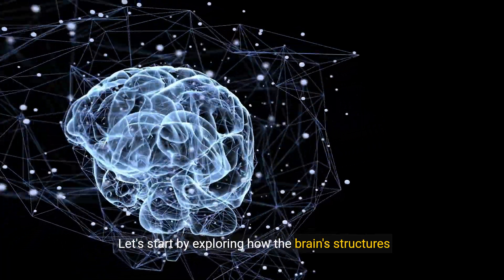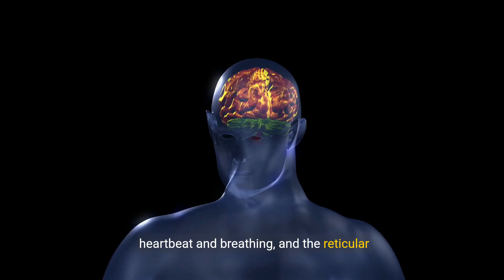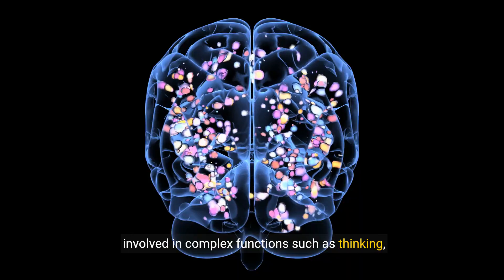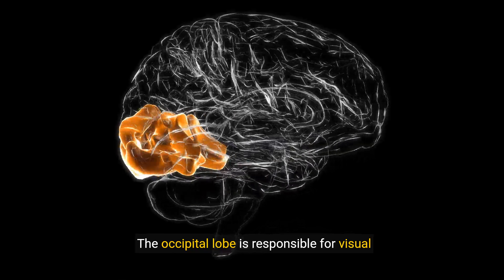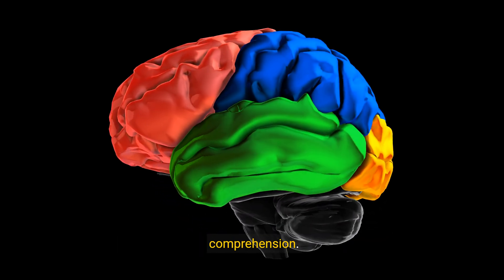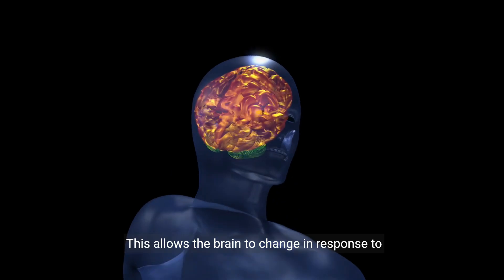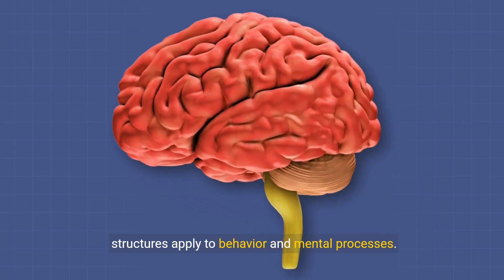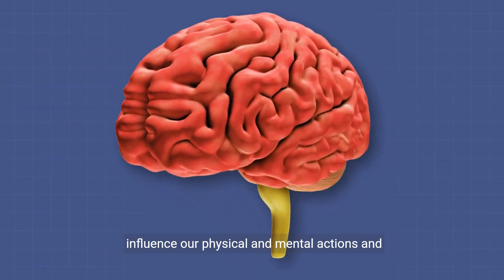🎯Structures and Functions of the Brain | AP Psychology Unit 1 Part 4🎯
Welcome to our Advanced Placement Psychology series! In this video, we'll dive into Unit 1 Part 4, focusing on the structures and functions of the brain. Learn about the brain stem, cerebellum, cerebral cortex, split brain research, language areas, cortex specialization, brain plasticity, and various brain research methods. Perfect for high school students preparing for the AP Psychology exam.. 🎓🔍